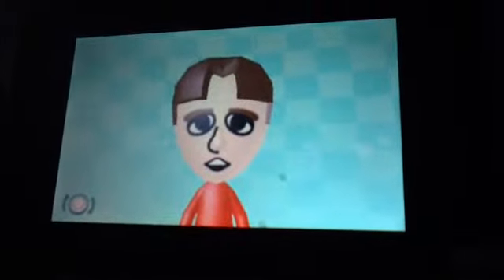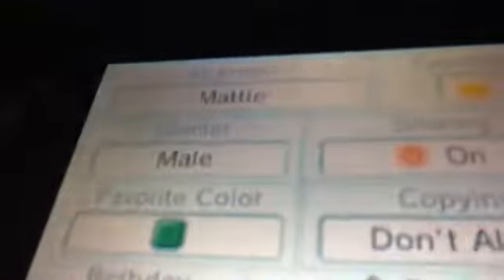How To Edit Your Miis On A Nintendo 3DS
I Decided To Upload Another Video To YouTube Because I Was Only Doing The Text Today!